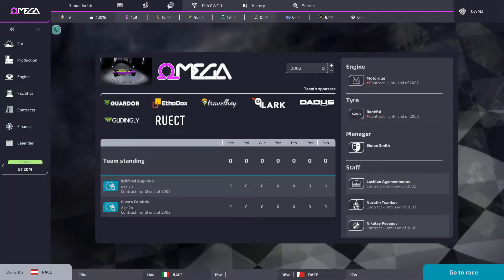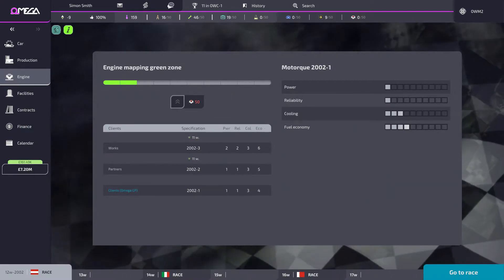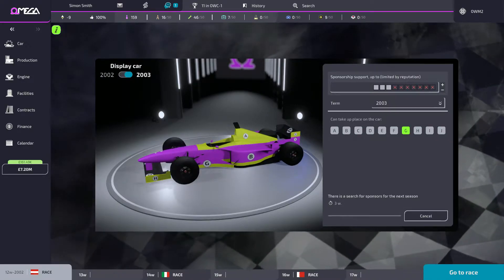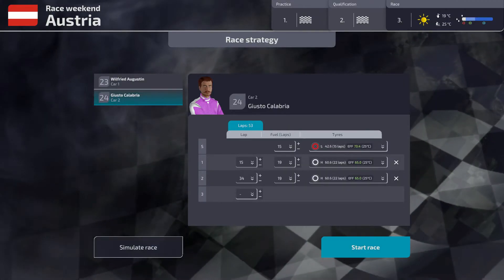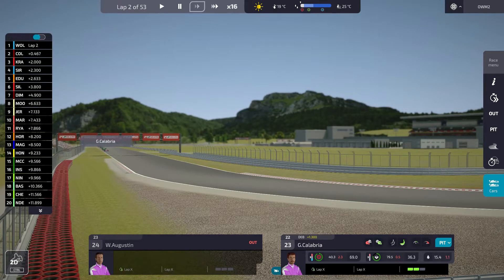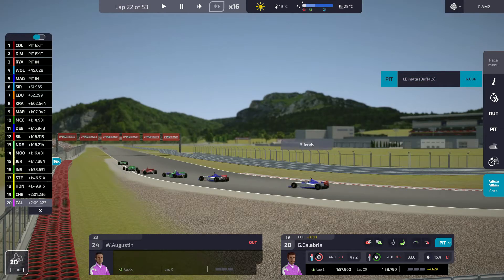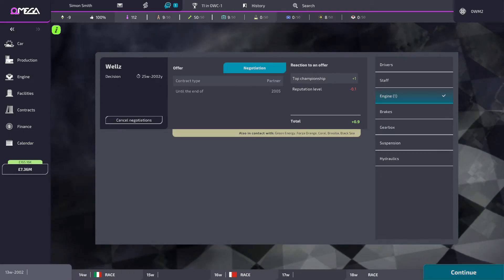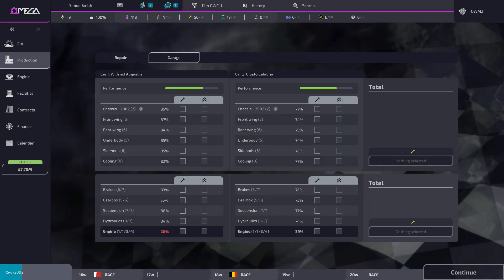Open Wheel Manager 2: Review & Gameplay Deep Dive | Grand Prix World Fans Rejoice!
This is an "as I play" review because there is a lot to cover. I don't do these types of videos often so I hope it's still helpful, even if the race itself is a total disaster! Open Wheel Manager 2 is out now

Simon